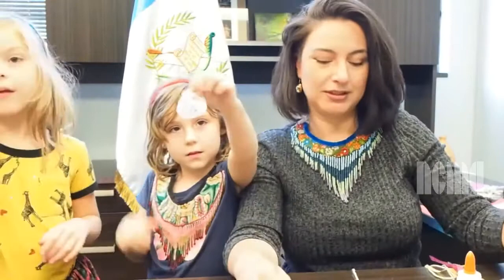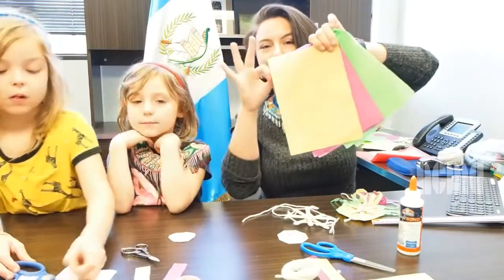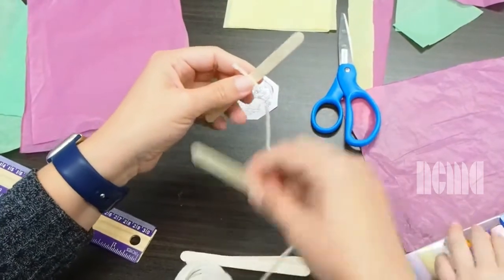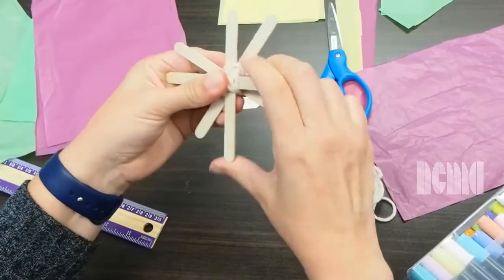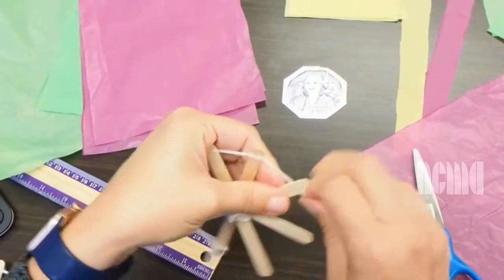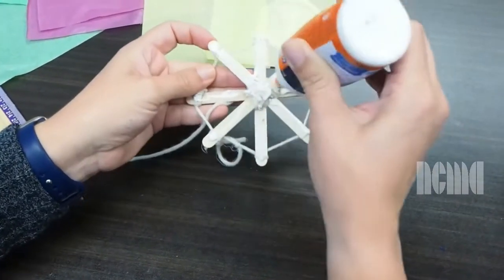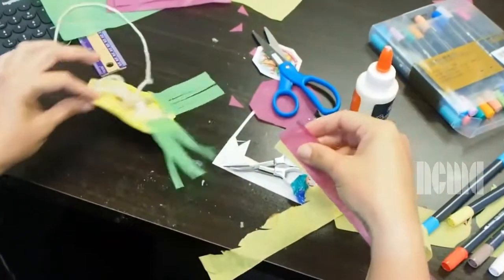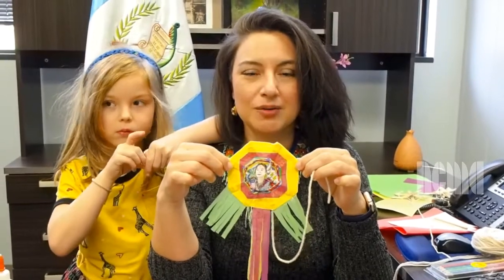Family Day of Guatemala: Mini Kite Art-Making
Follow along artist and Vicecónsul of the Consulate General of Guatemala, Cristina España, to create your own mini version of the giant Esperanza Kite [link to final kite video] built for Family Day of Guatemala [link to event webpage This is a simple and fun activity for all ages.